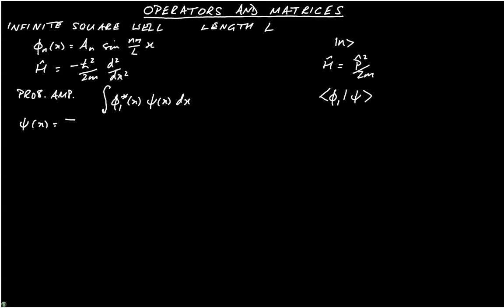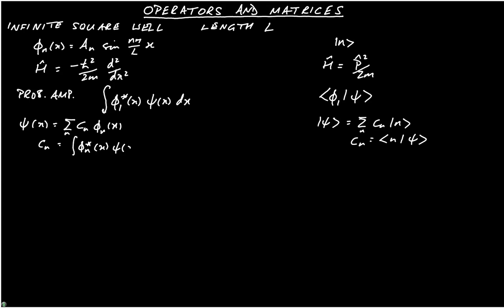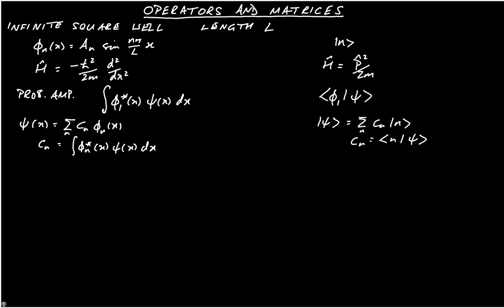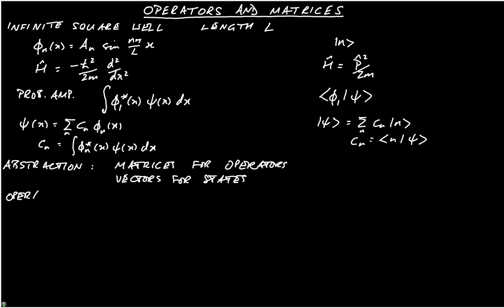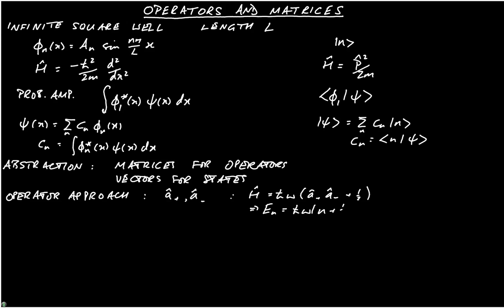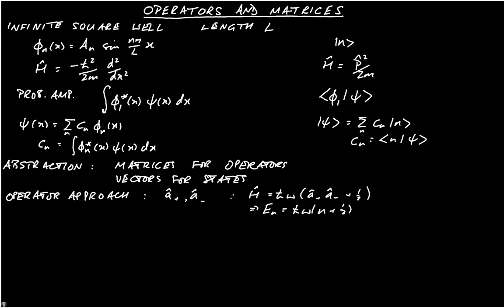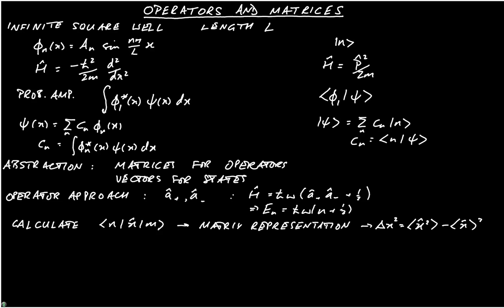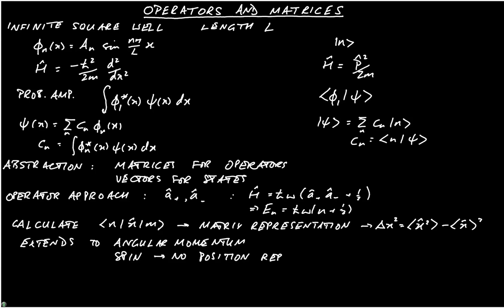Operators and Matrices (PHAS3226 Video 11)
A discussion of why we might want to use matrices to represent operators